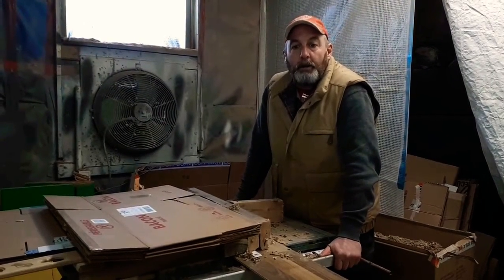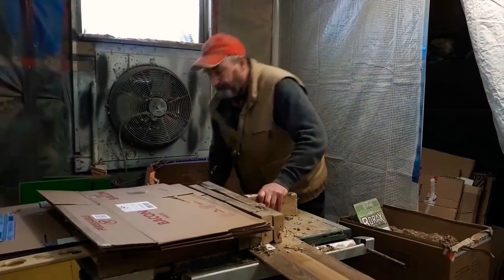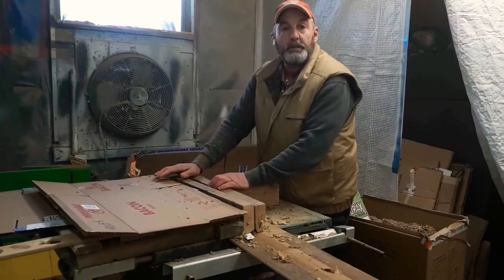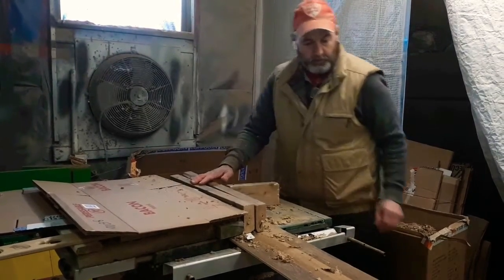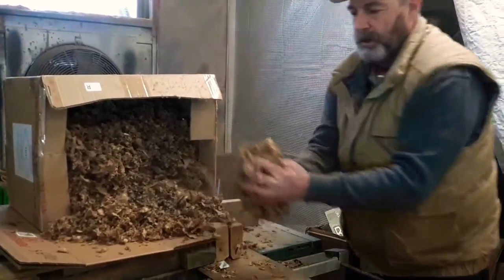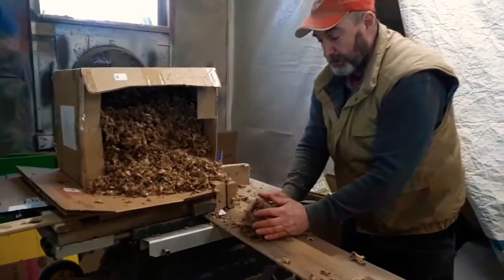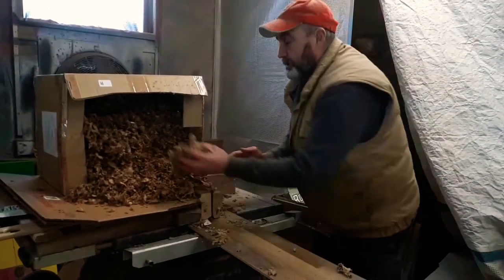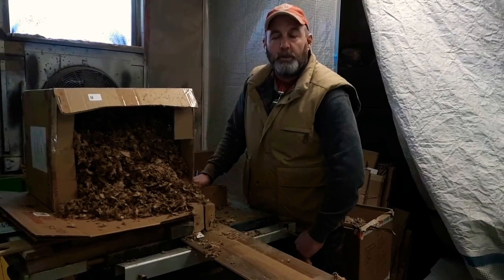How to make Insulation at home. Make Insulation at home using a table saw. cheap easy affective!!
How to make insulation at home. How to make insulation at home using a table saw. cheap easy effective.